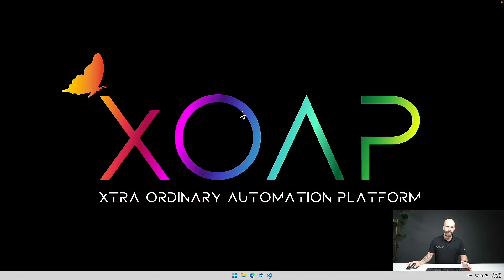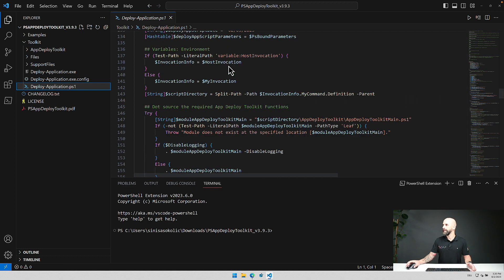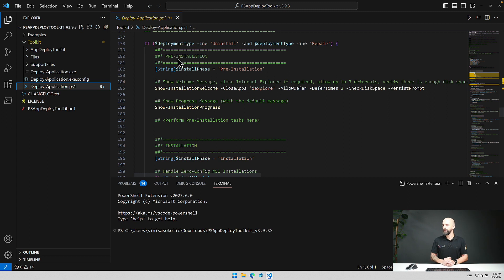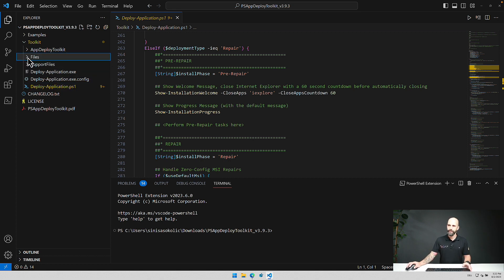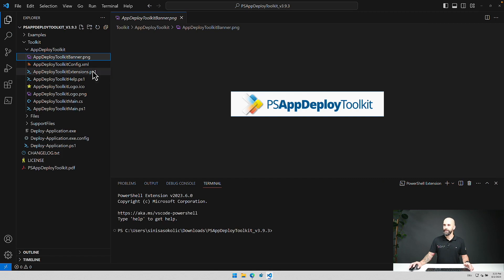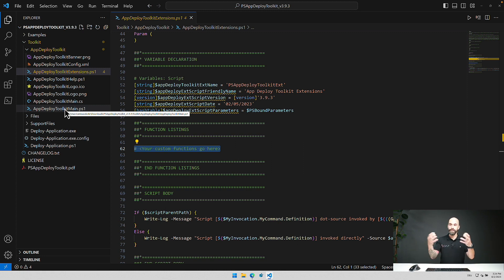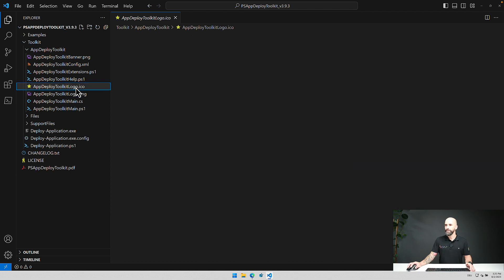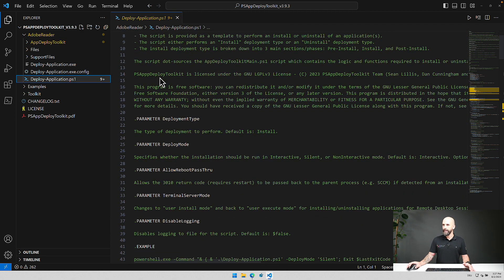Introduction to the PowerShell App Deployment Toolkit (PSADT) with XOAP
In this video, we'll show you how to use PSADT with XOAP's no-code Package Wizard.

You'll never create a PSADT package faster! Standardized, versioned and documented.

Access hundreds of PSADT packages on demand.